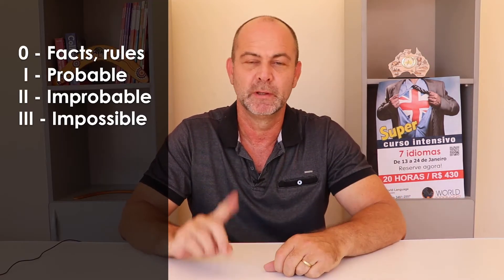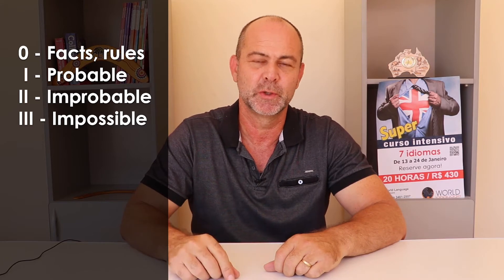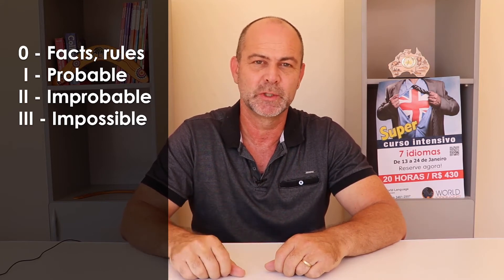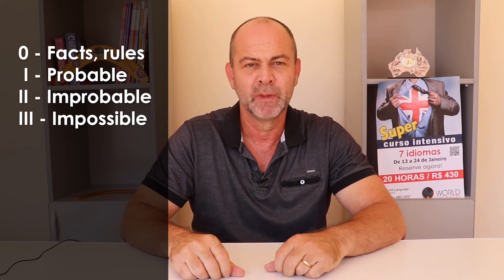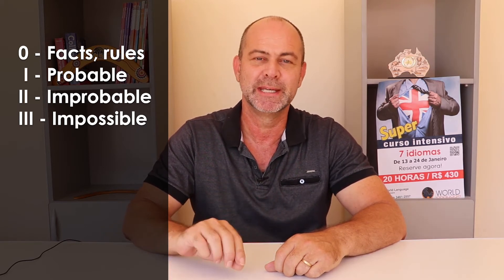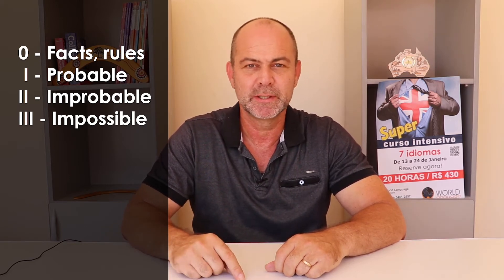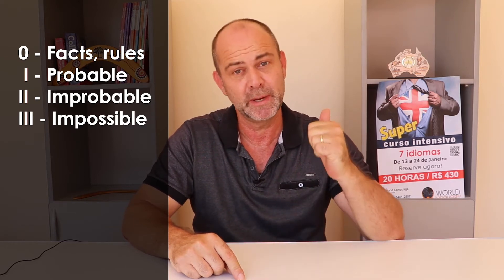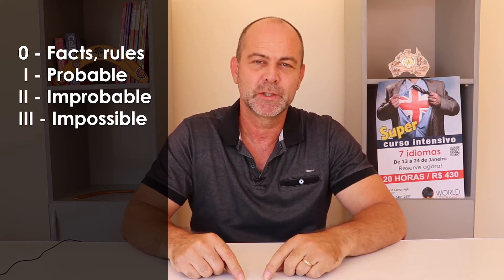How to use the 3rd conditional in English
How to improve your English by using the third conditional in English. The 3rd condition is used to express something in the past that didn't happen. We often use it to convey regret or that we think something in the past was a mistake.

We talk about the structure and usage and how you can mount third conditional phrases. This knowledge is essential for people preparing for the Cambridge FCE exam or CAE exam.

Como melhorar o seu inglês usando o terceiro condicional em inglês. A terceira condição é usada para expressar algo no passado que não aconteceu. Costumamos usá-lo para transmitir arrependimento ou que pensamos que algo no passado foi um erro.

Falamos sobre a estrutura e o uso e como você pode montar terceiros frases condicionais. Esse conhecimento é essencial para as pessoas que se preparam para o exame Cambridge FCE ou CAE.

Fique ligado para mais mini lições e estratégias de inglês para melhorar seu inglês no nível intermediário ao avançado.